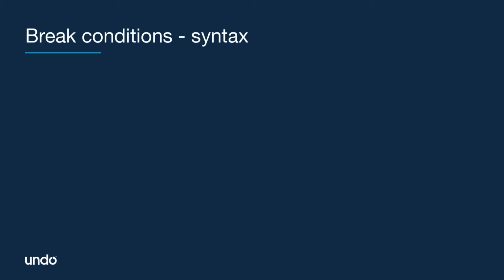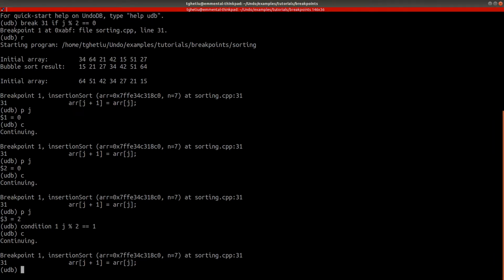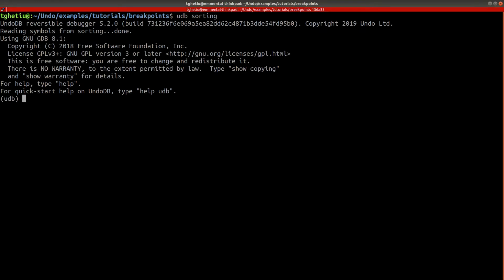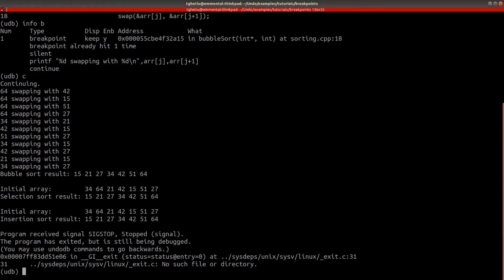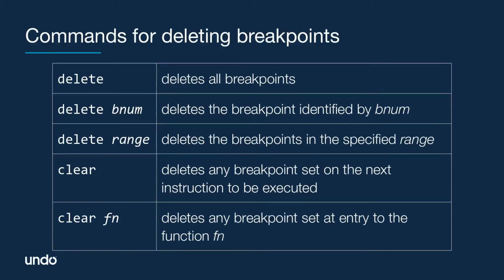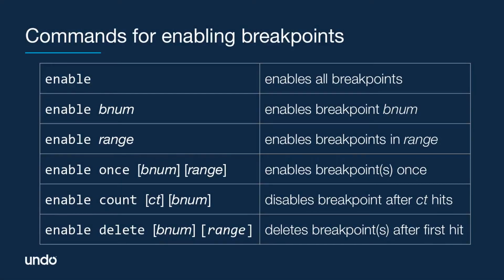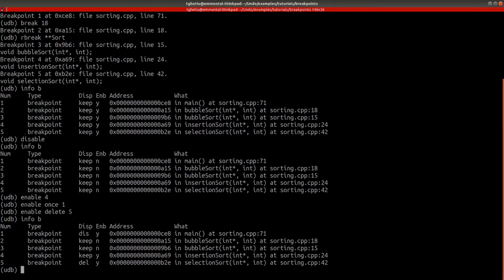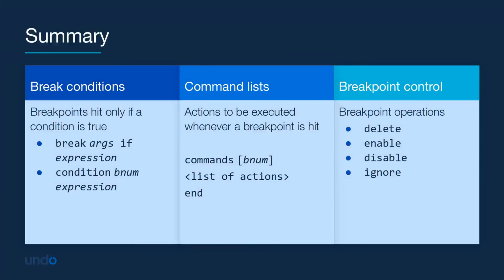Additional breakpoint commands in UndoDB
This video tutorial walks you through a number of UndoDB commands that are useful when working with breakpoints and watchpoints. These commands are arranged into three main categories: break conditions, breakpoint command lists and breakpoint control operations.

Topics covered include:
- Conditional breakpoints
- Break commands
- Breakpoint menus
- Error in breakpoints